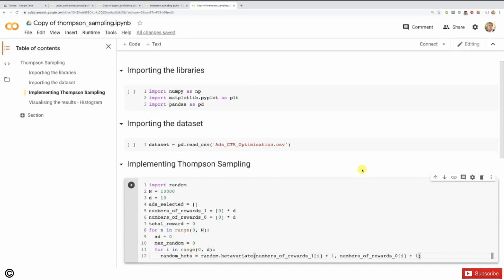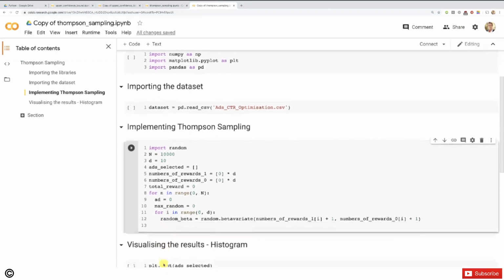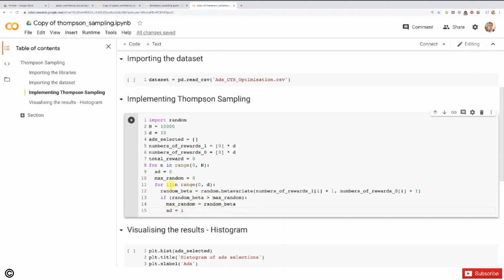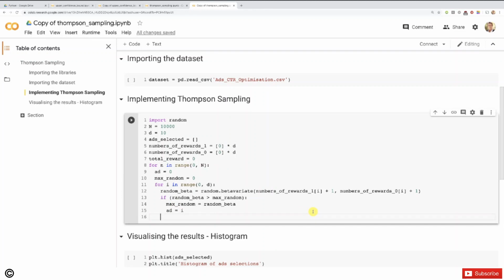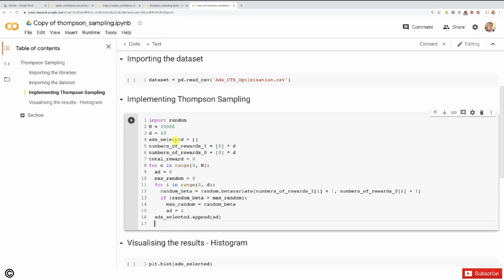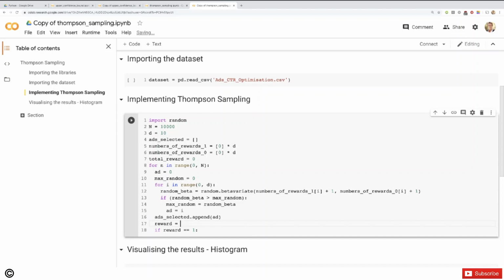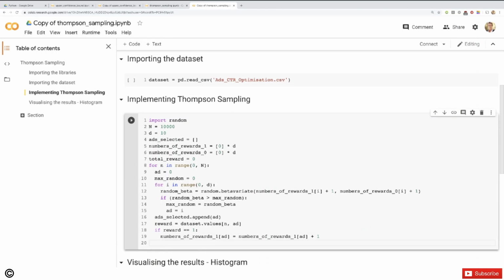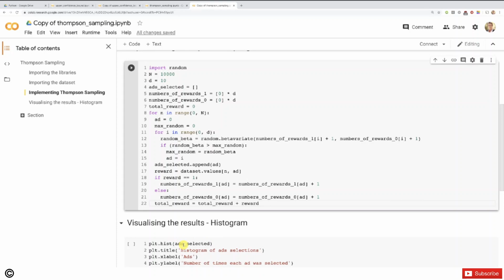Learn Machine Learning | Reinforcement Learning - Thompson Sampling Algorithm in Python - Step 3